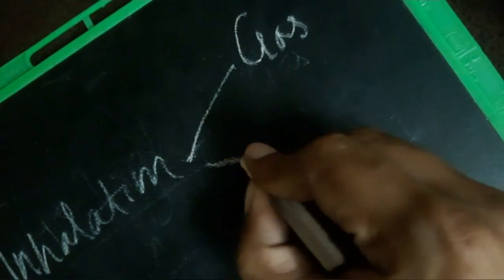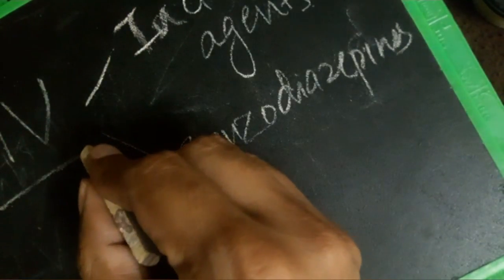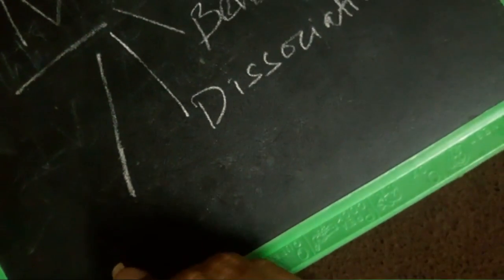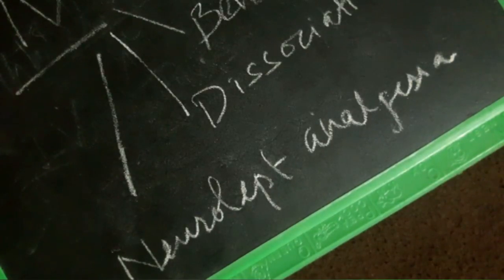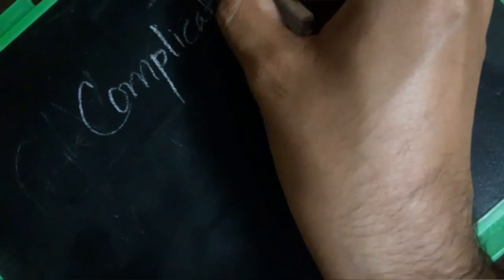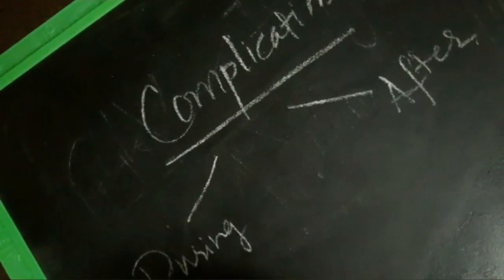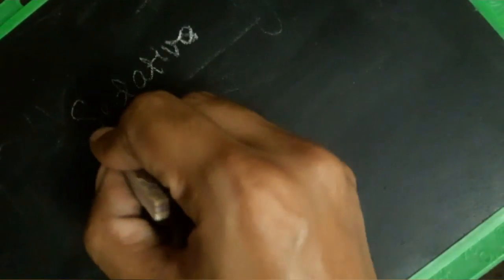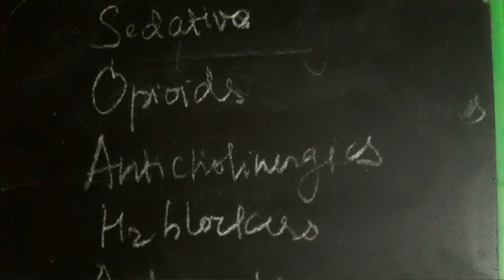General Anaesthesia for Dental students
This video gives an overview and covers important points about General Anaesthesia in brief.